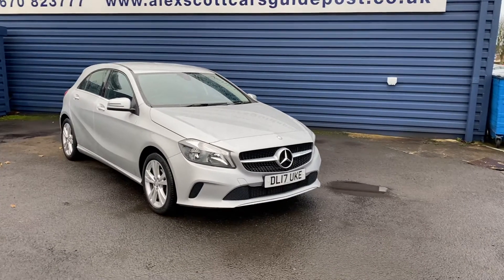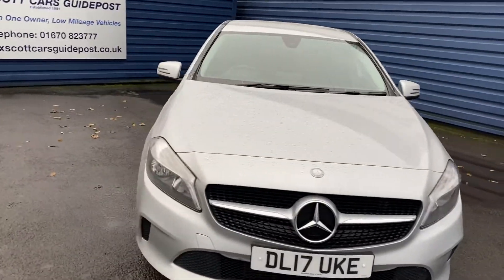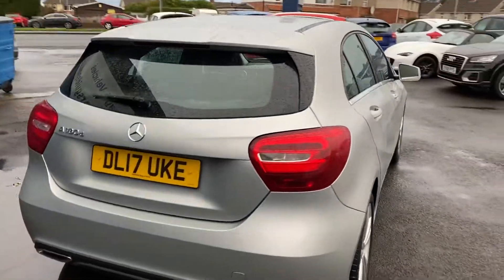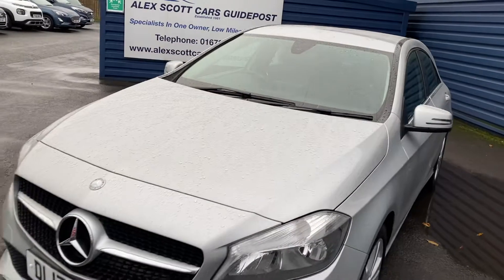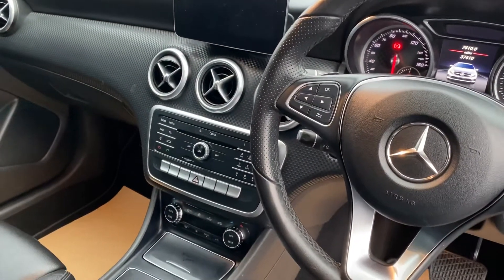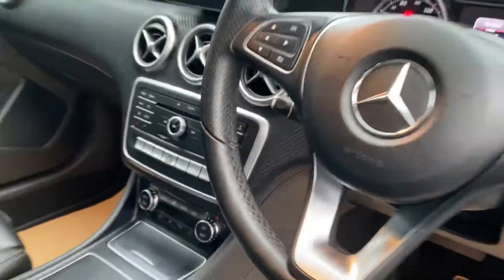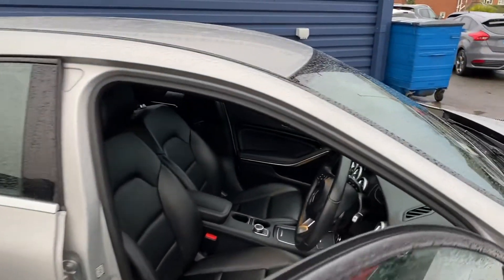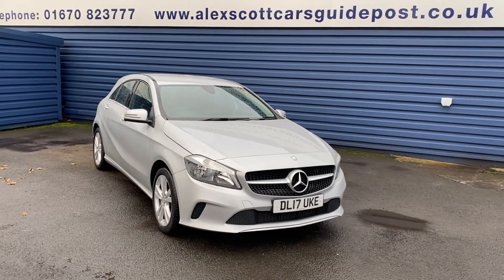2017 17 Mercedes-Benz a class 1.5 a180 d sport